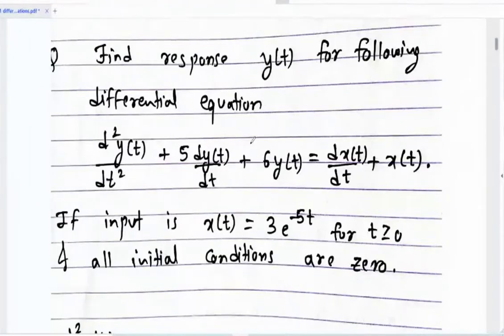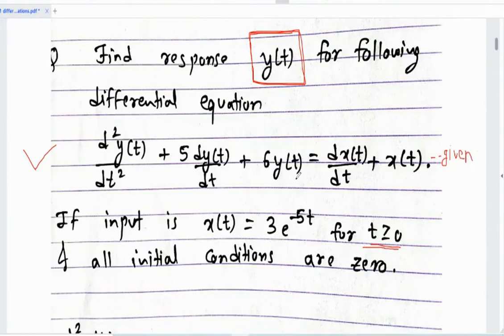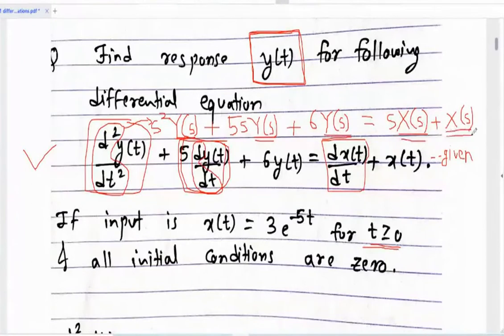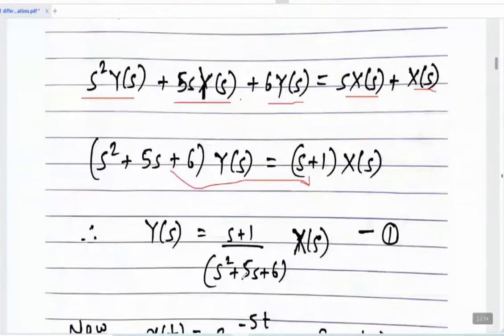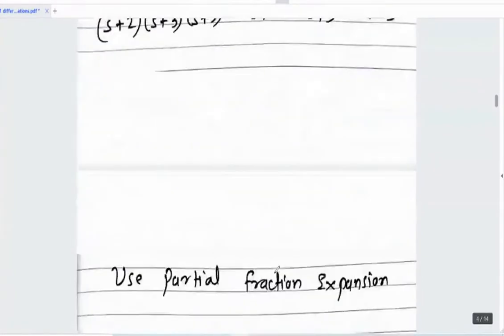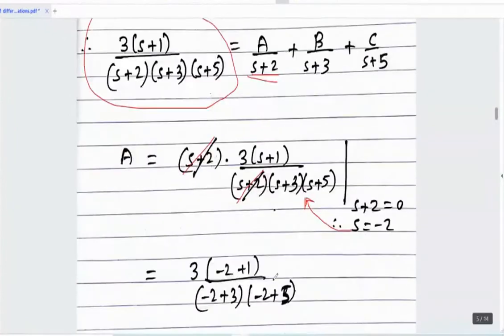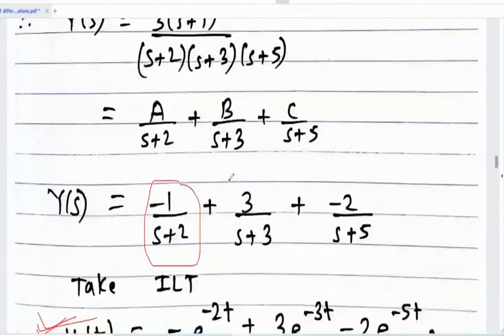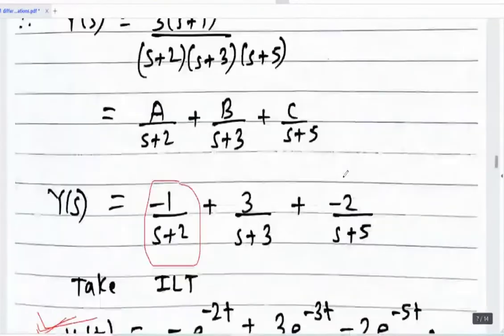TTAM Unit 1( Lecture 12) Solution of Differential Equation using LT